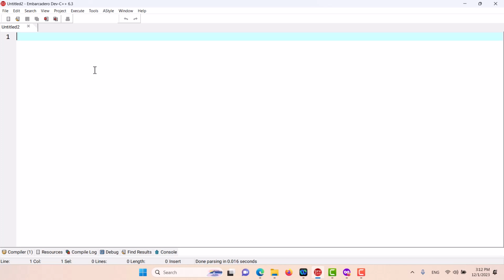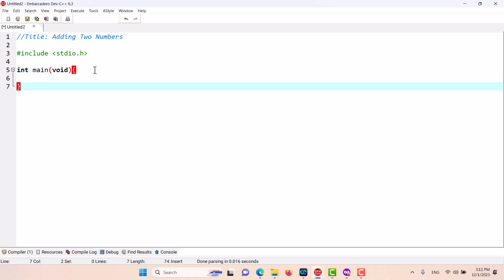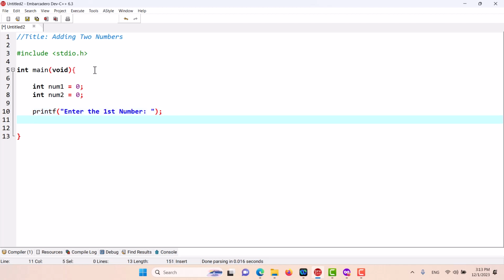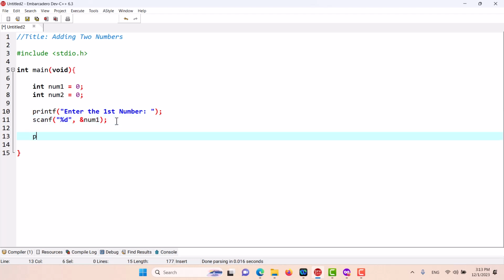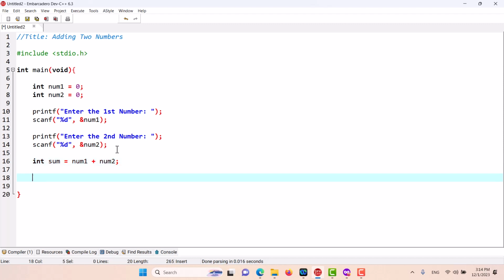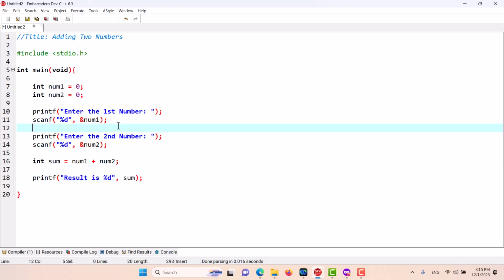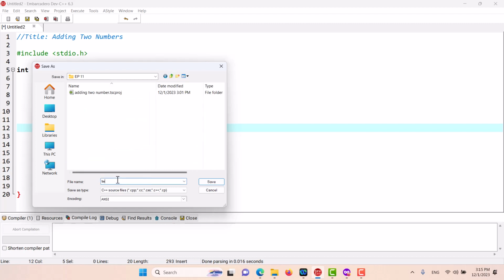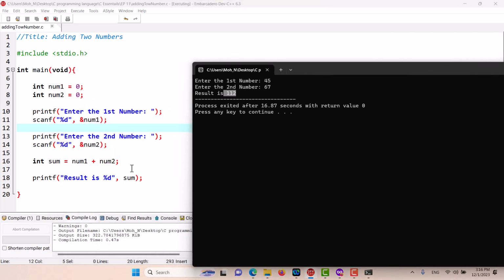EP_12 | Adding Two Numbers (Practical)